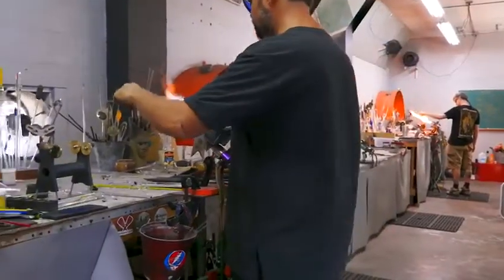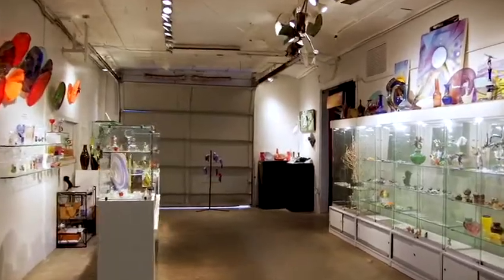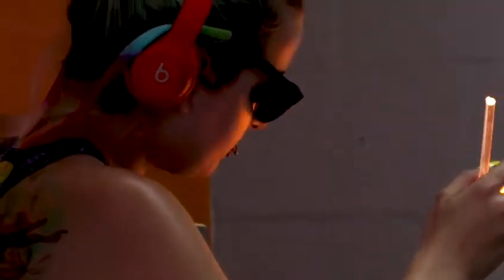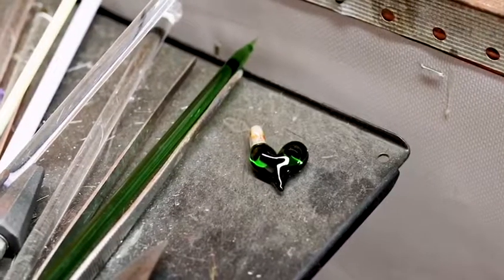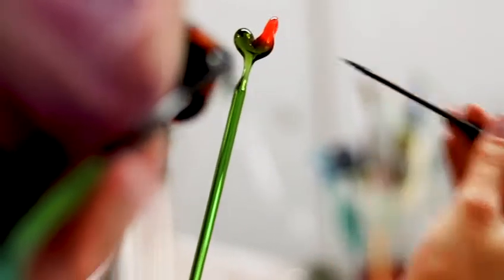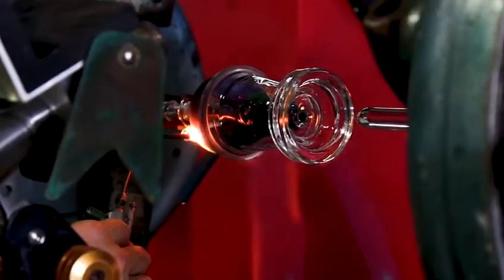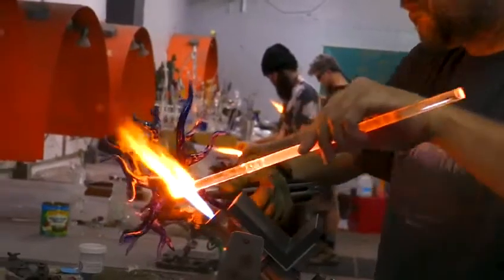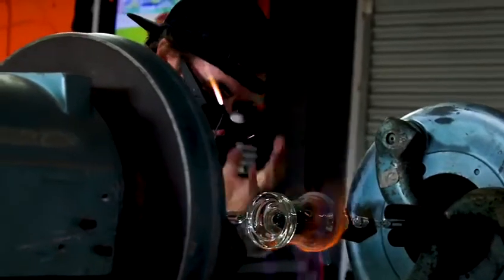ZEN GLASS STUDIO PROJECT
JEAN CHERY, MALIK CARR, JEMAYAH FOWLER, ZIAD OBAID